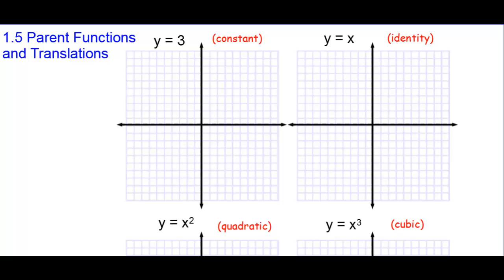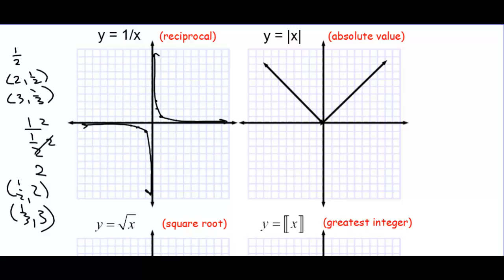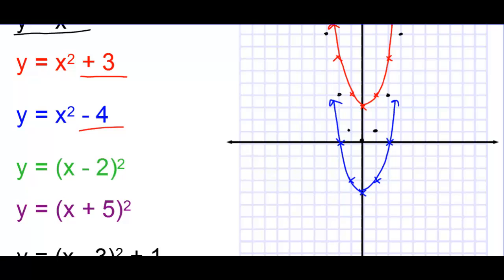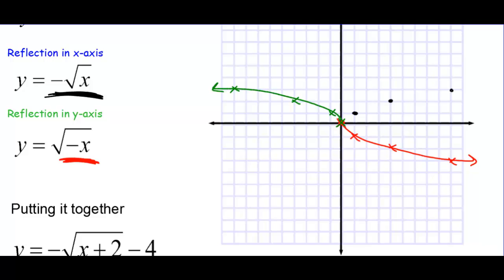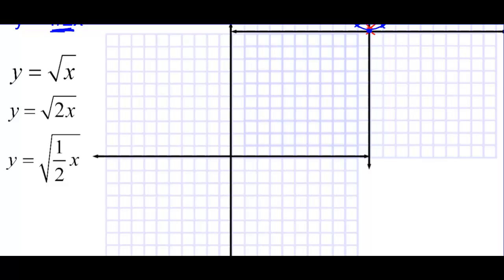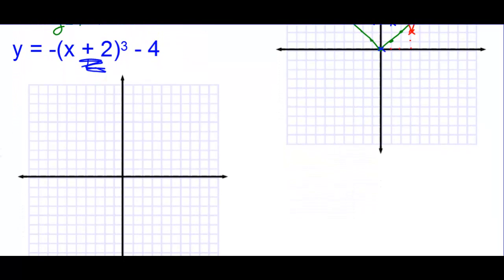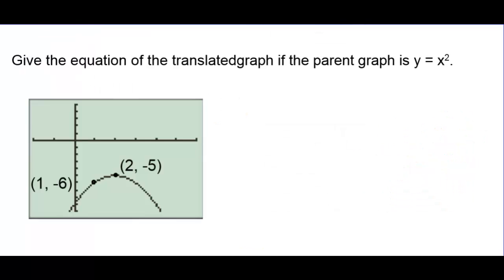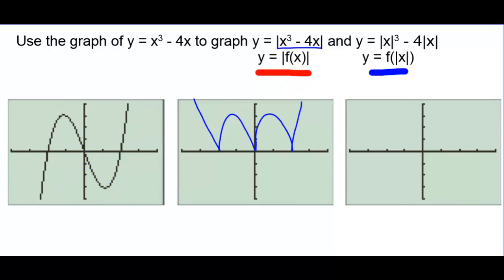Honors Precalculus Section 1-5 Transformations